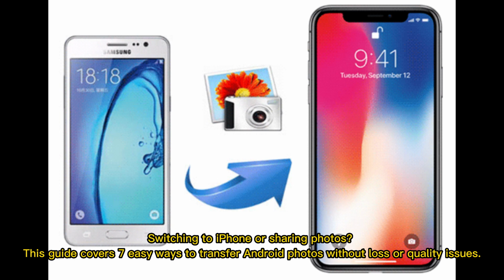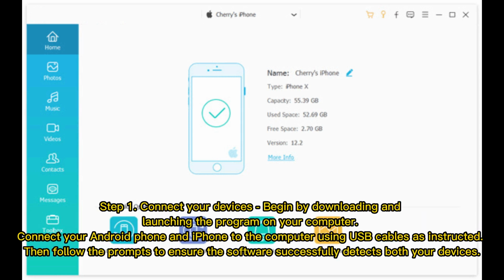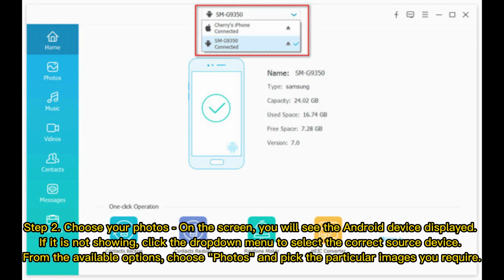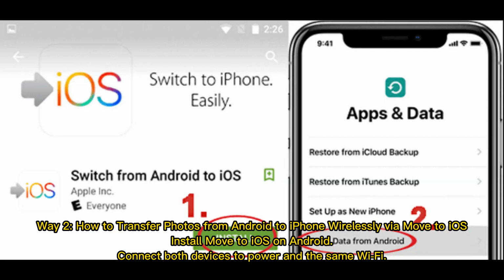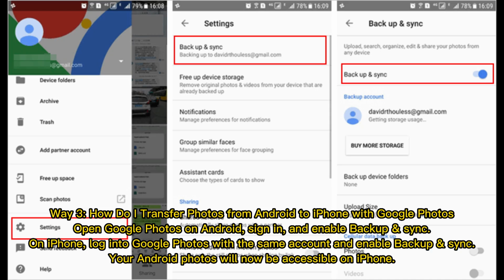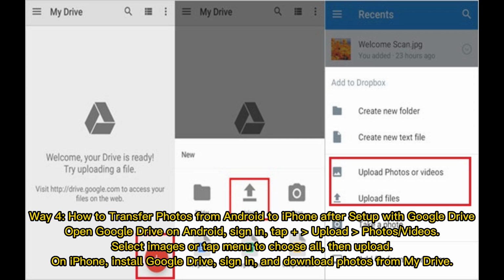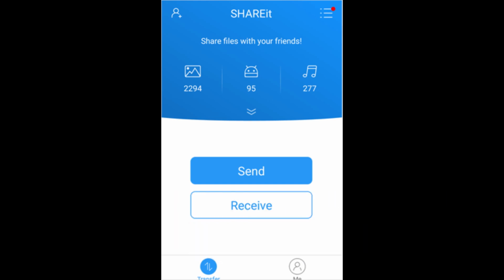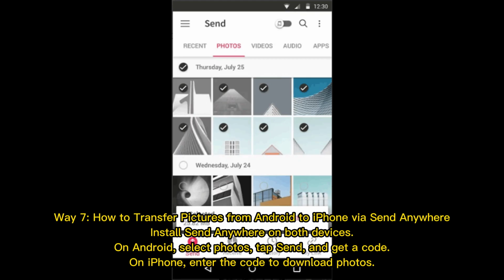How to Transfer Photos from Android to iPhone? 7 Creative Ways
Any way to copy pictures to iPhone 16/15/14/13/12/11 from Android? Sure! Go over this video to learn how to transfer photos from Android to iPhone with the 7 most remarkable methods.

00:00 Start
00:13 Way 1: How to Transfer Photos from Android to iPhone Easily & Smoothly
01:19 Way 2: How to Transfer Photos from Android to iPhone Wirelessly via Move to iOS
01:48 Way 3: How Do I Transfer Photos from Android to iPhone with Google Photos
02:09 Way 4: How to Transfer Photos from Android to iPhone after Setup with Google Drive
02:31 Way 5: How to Transfer Photos from Android to iPhone without Computer via SHAREit
02:52 Way 6: How to Transfer Photos from Android to iPhone 16/15 by Email
03:10 Way 7: How to Transfer Pictures from Android to iPhone via Send Anywhere